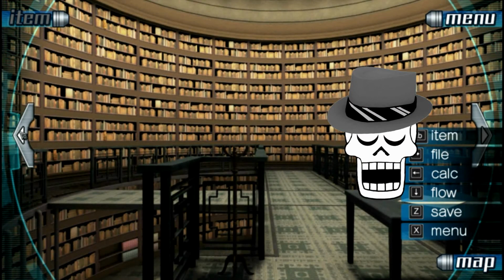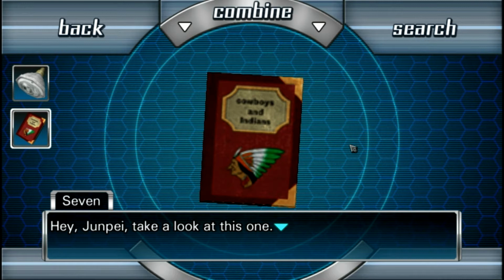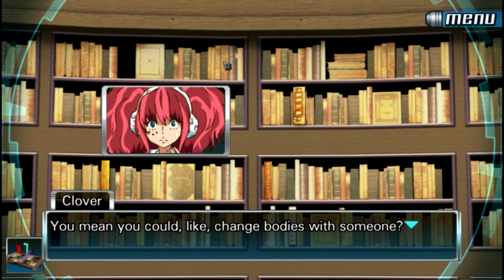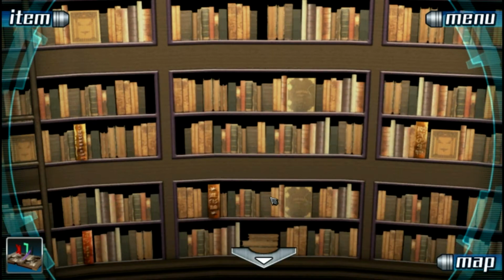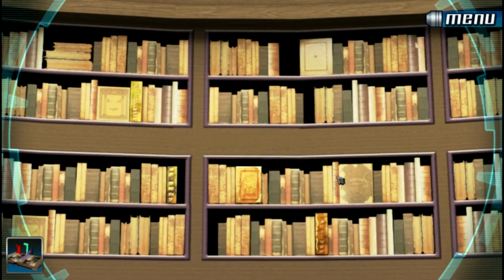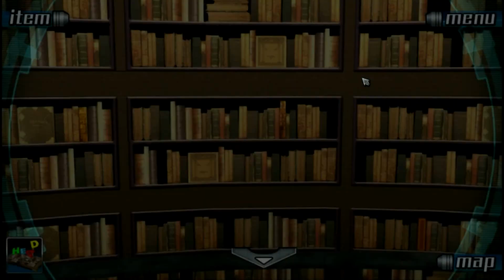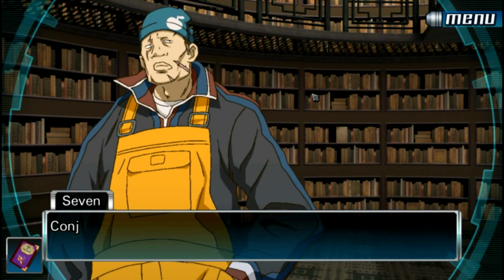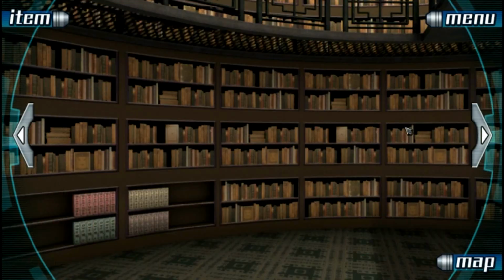Zero Escape: 999 w/ Noby - EP32 - Reading! (JP) (VN Adventure - Blind)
Well no shit you goof, it's a visual novel. No, I mean reading books in a visual novel :P Make sure to leave a like for Nine Hours, Nine Persons, Nine Doors, and also check my other series on my channel as well :D It helps me out a lot. Also, feedback is always appreciated.

Who is your favorite person in 999? Click the link to vote in the poll:

My other series that you can check out:
Danganronpa Another Episode: Ultra Despair GIrls

For Updates on particular adventures and channel in general check my

- commentary let's play series with Noby a.k.a Stretch AdventureKS

*Wanna know about 999?*

Nine Hours, Nine Persons, Nine Doors is a visual novel adventure game developed by Chunsoft. The game is the first installment in the Zero Escape series, which also includes Virtue's Last Reward and Zero Time Dilemma.
The story follows Junpei, a college student who is abducted along with eight other people and forced to play the "Nonary Game," which puts its participants in a life-or-death situation, to escape from a sinking cruise liner. The gameplay alternates between two types of sections: Escape sections, where the player completes puzzles in escape-the-room scenarios; and Novel sections, where the player reads the game's narrative and makes decisions that influence the story, making it branch into six different endings.

Game Composer: Shinji Hosoe